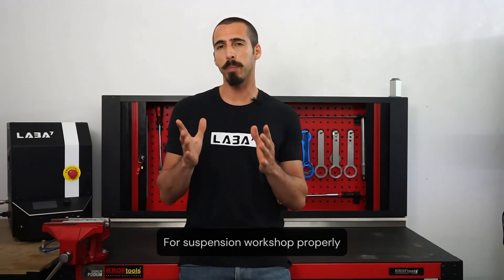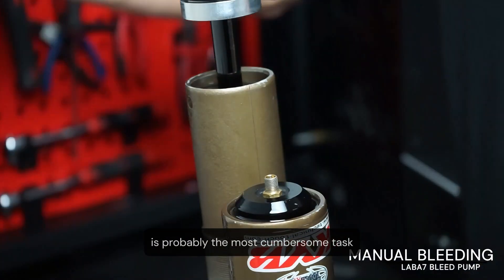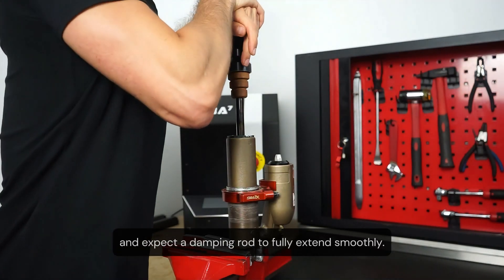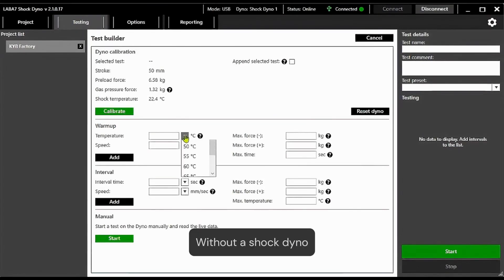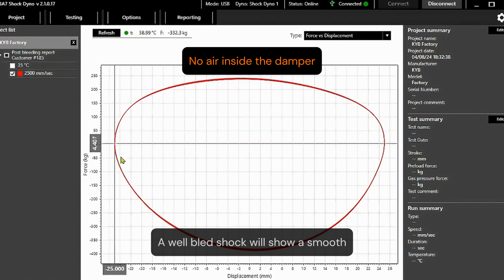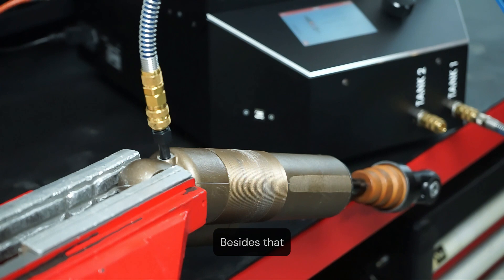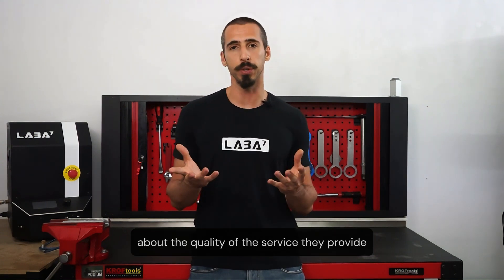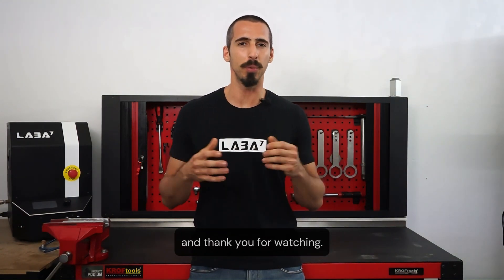How to bleed a shock absorber: DIY vs. vacuum bleed pump?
For a suspension workshop, properly bleeding a shock can be the difference between a happy customer and a series of problems. Some mechanics still bleed shocks manually, while others invest in automatic vacuum bleed pumps.

In this video, we show the pros and cons of manual bleeding compared to LABA7’s vacuum bleed pumps - saving time, reducing waste, and ensuring every shock is 100% bled.

0:00 Intro
0:19 Bleeding the shock absorber by hand
0:39 Testing damper after bleeding
1:11 What if the air is left in the damper?
1:33 Example of a well-bled shock absorber
1:43 Automatic bleeding of the shock absorber
2:18 Importance of vacuum bleed pumps
2:41 Outro

For a suspension workshop, properly bleeding a shock can be the difference between a happy customer and a whole range of problems to deal with.

Some workshops prefer to invest in equipment for bleeding shocks, such as our automatic vacuum bleed pumps. Others opt for keeping the manual process. But what are the implications of that? Let’s find out.

Bleeding a shock manually is probably the most cumbersome task any suspension workshop has daily. Not only does it require a lot of time and experience to make sure the shock is 100% bled, but it is also a messy job and wastes a fair amount of consumables such as paper and oil.

Once bled and after pressurizing the shock, a common step to confirm the quality of the manual bleeding is to compress the shock and expect the damping rod to fully extend smoothly without any sudden jolts.

However, this step only guarantees that there’s no air trapped in the body of the shock. The shock might still have air bubbles in the piston area, which will only show up under real testing conditions.

That’s why vacuum bleed pumps are used - they remove every last bit of air from the oil, ensuring consistency, reliability, and professional results every time.